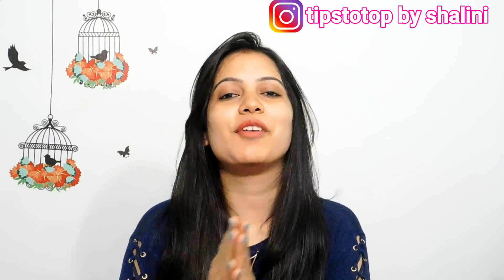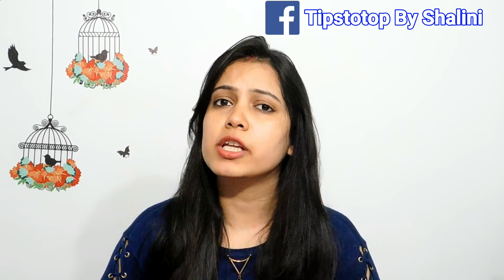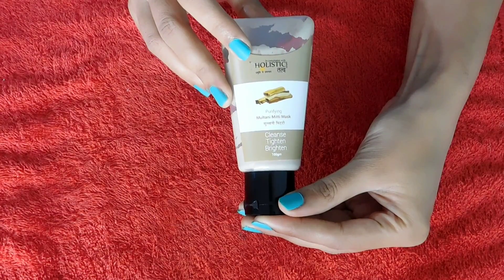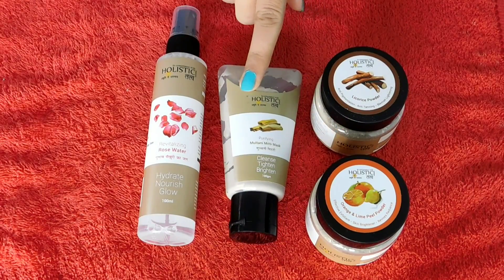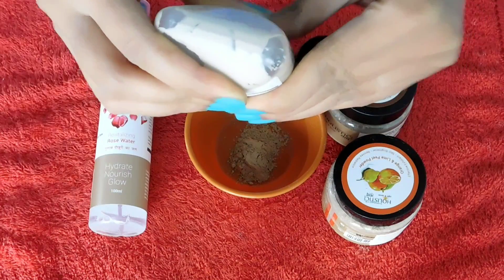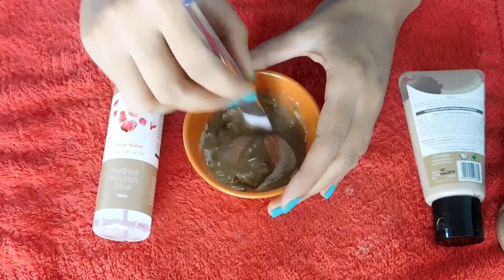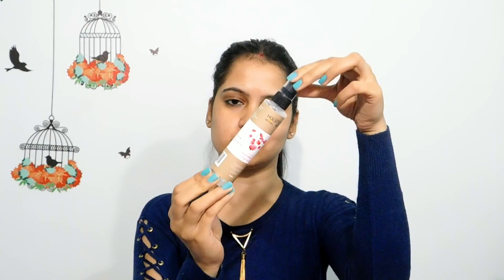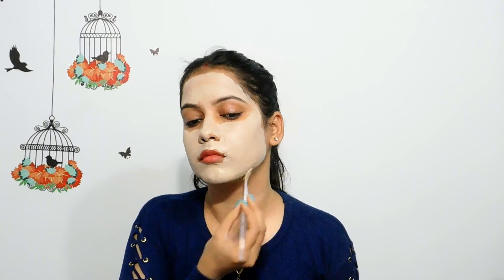OMG😲This Multani Mitti face pack will remove your PIGMENTATION, TAN and DARK SPOT instantly at home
Holistic Tatv Radiant Skin Essential Kit For Pigmentation And Tan Removal

This Multani Mitti face pack will remove PIGMENTATION, TAN and DARK SPOT instantly at home |TipsToTop By Shalini

Hii,

Welcome to TipsToTop By Shalini channel.
In this video I am sharing This Multani Mitti face pack will remove PIGMENTATION, TAN and DARK SPOT instantly at home |TipsToTop By Shalini

My Recommendation-

WOW Apple Cider Vinegar No Sulphate & Parabens Shampoo
WOW Coconut No Sulphate& Parabens Hair Conditioner
Himalaya Gentle Daily Care Protein Shampoo
Himalaya Anti Dandruff Shampoo
Garnier Cleansing Micellar Water
Merit VCO Extra Virgin Coconut Oil
POND'S White Beauty SPF 30 Fairness BB Cream
Philips HP8316/00 Kerashine Hair Straightener
L'Oreal Paris Smooth Intense Instant Smoothing Serum
Streax Ultra Light Soft Style 1 Hair Color
Camera i use

DESCLAIMER:The information provided by me is completely based on my personal experience. For any medical issues or medical problems please consult the doctor. The videos published on this channel is my own creation and protected under the copyright law and should not be used / reproduced , in full or part , without permission.

TipsToTop By Shalini